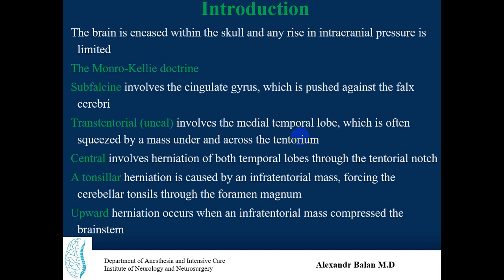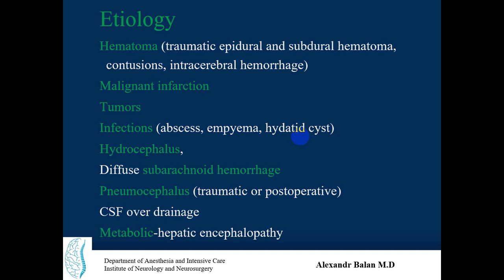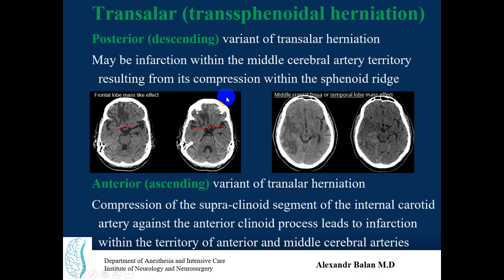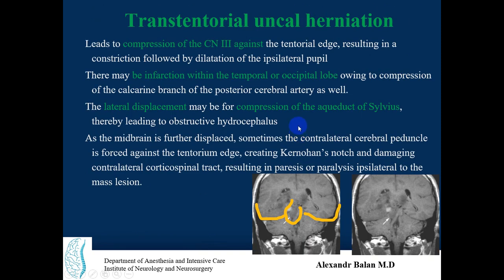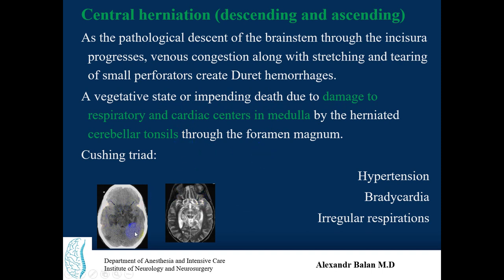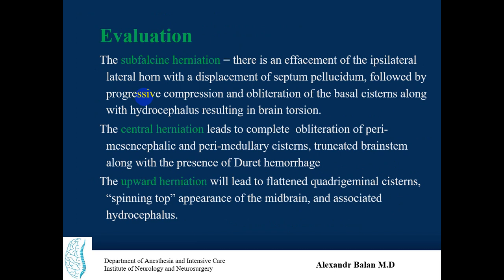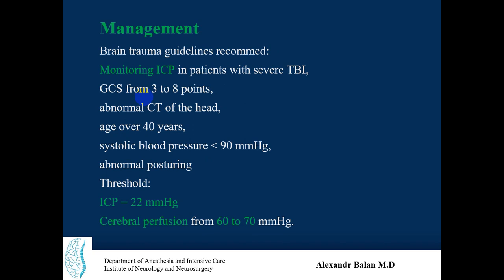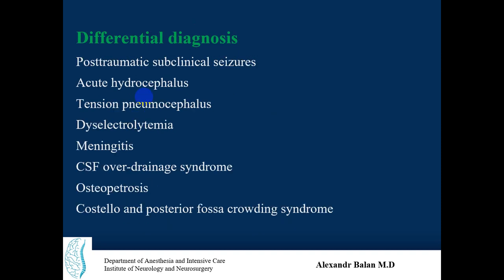Brain Herniation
Anesthesia in Neurosurgery
Anesthesia in interventional neuro-radiology

3.Click like